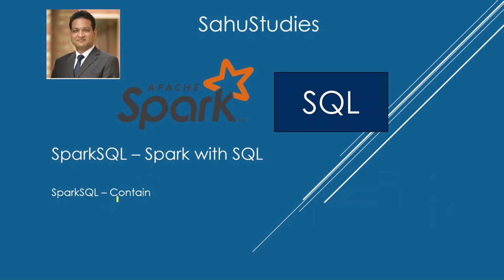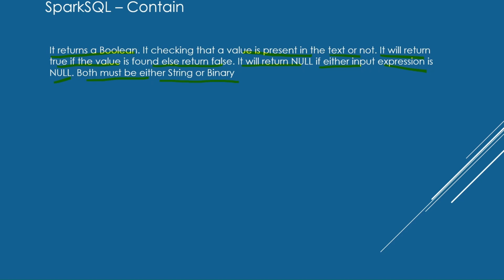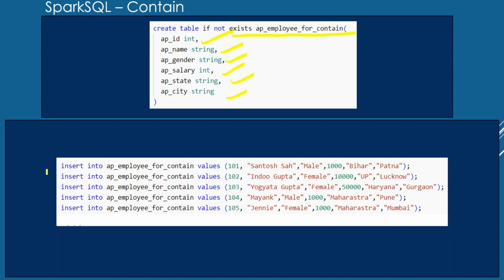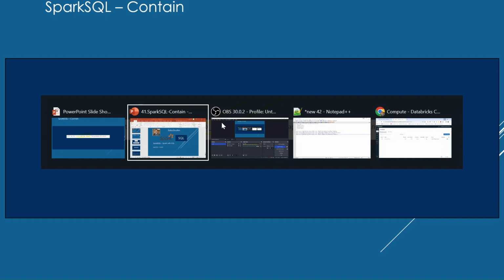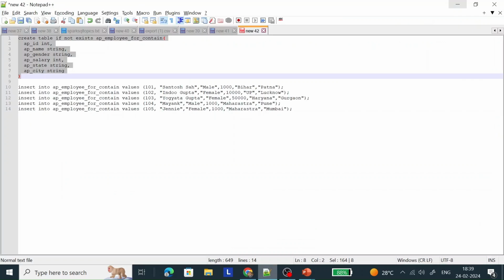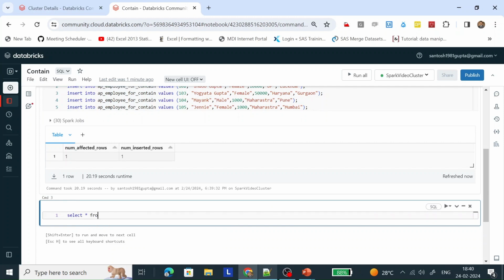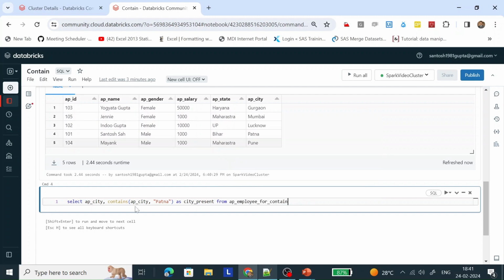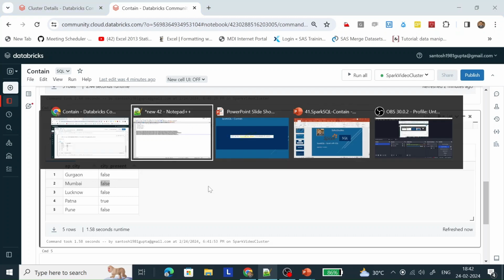Spark SQL Tutorial 39 | Contain In Spark SQL | Data Engineering | Data Analytics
queries solved:

What is Contain In  Spark SQL ?
How to use Contain In  Spark SQL ?